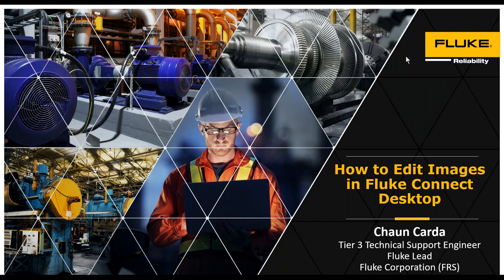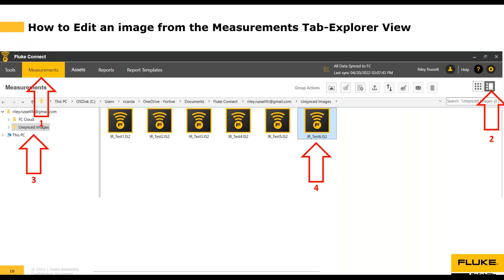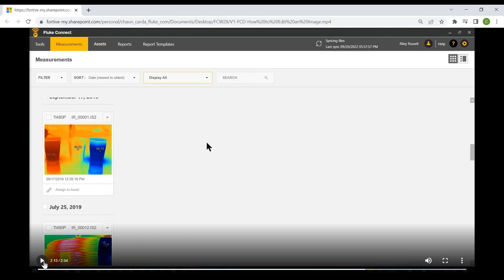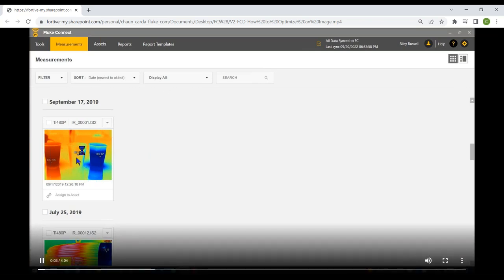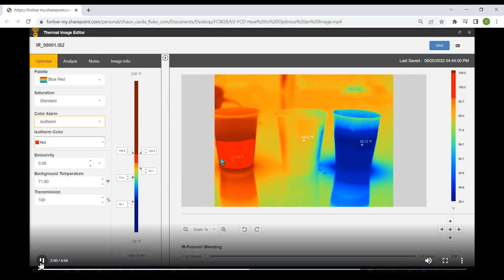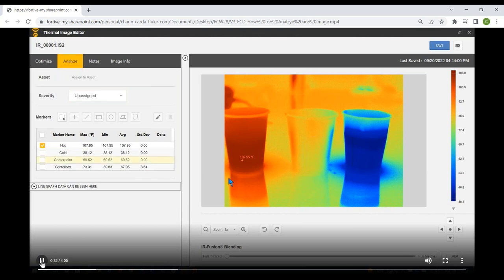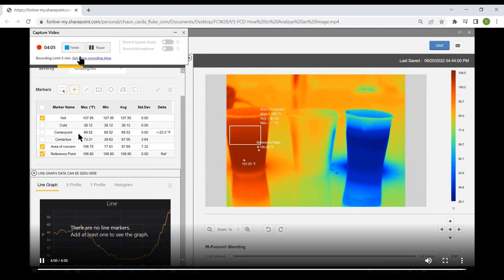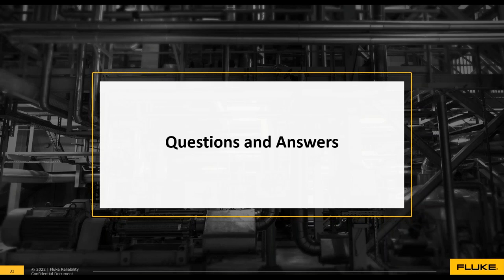Fluke Connect Web Workshop: How to edit images in Fluke Connect Desktop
Join our next workshop to learn how to navigate and better leverage Fluke Connect desktop software. The desktop software gives users the ability to edit images and create reports.

Led by Tier 3 Support Specialist Chaun Carda, this webinar will cover:
-How to edit a single image
-How to use optimize image options
-How to use analyze image options
-How to add notes to an image
-How to use the group edit option